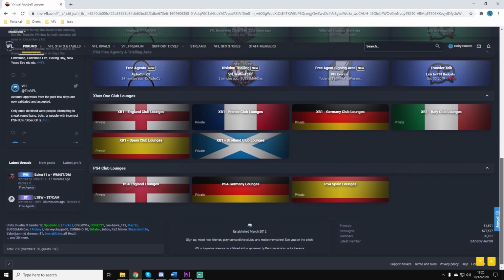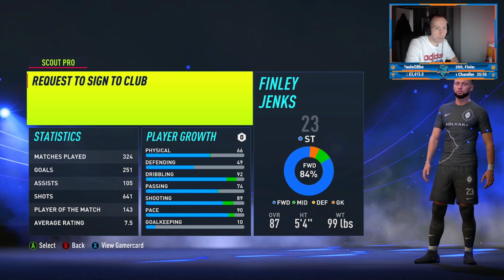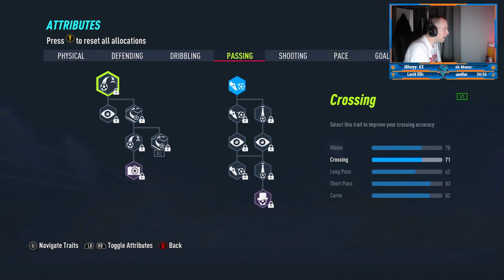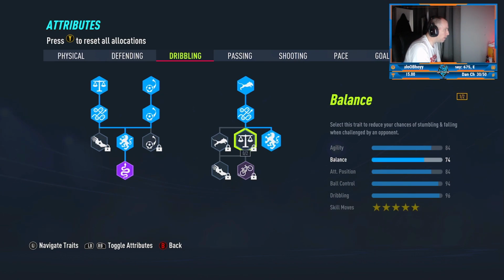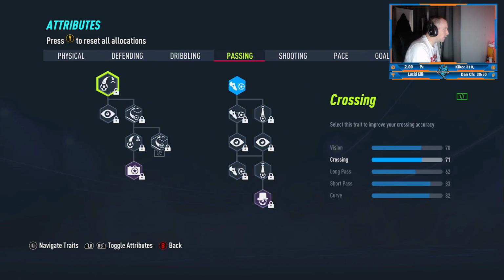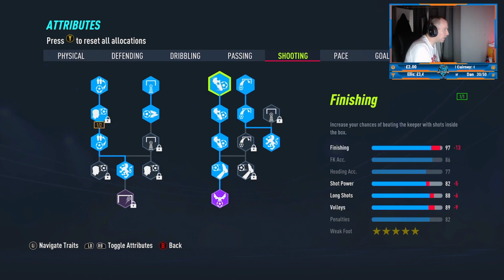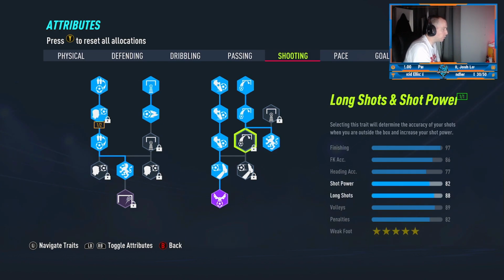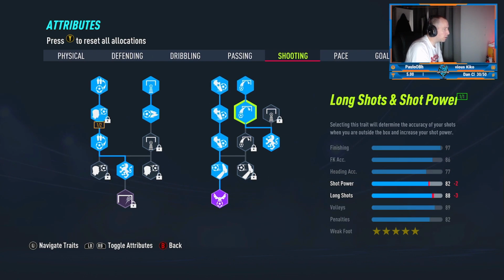FIFA 22 Pro Clubs - Best ST Build by Competitive Pro Clubs Players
The best pro clubs ST builds from competitive 11 man players, quite often you will see these generic builds with nothing to back it up, however the 11 man pro clubs scene are the top end and top tier players, and here we will showcase the best players and the specific builds they use, these builds will work for top end 11 man, VFL as well as small man.

Websites featured in this video.

You can find me on various social media outlets.